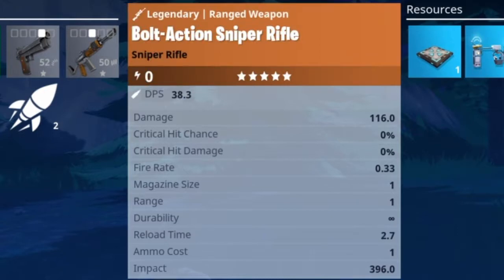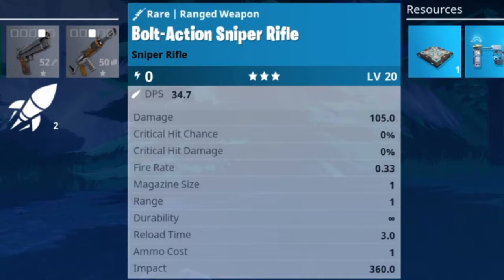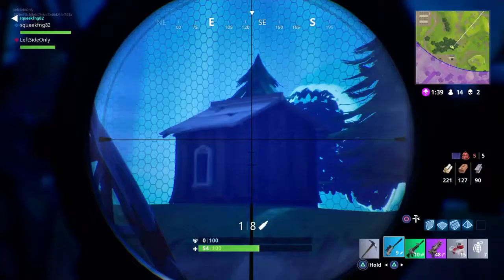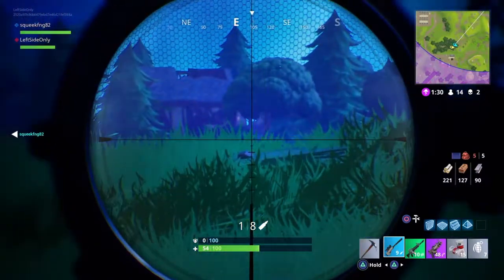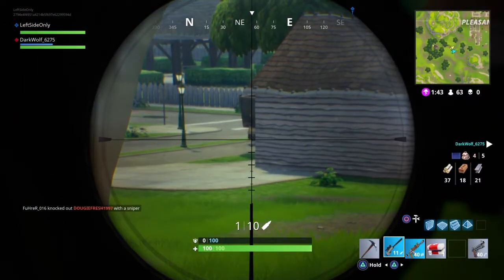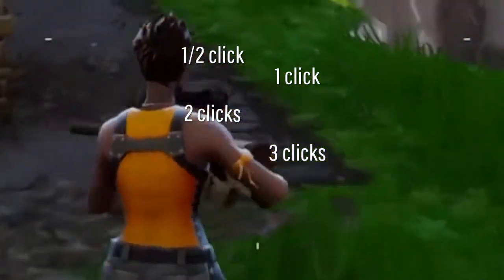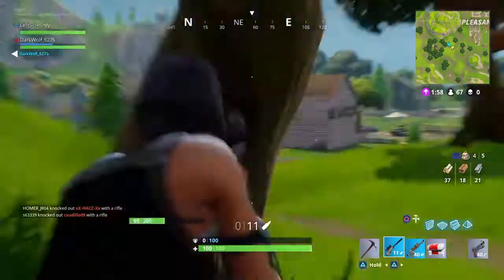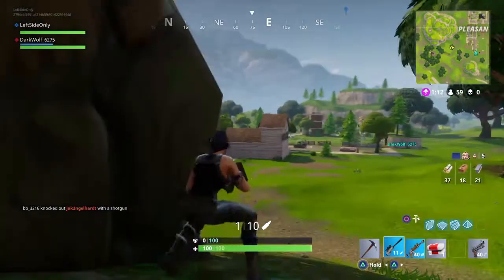Fortnite Sniping Tutorial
A little guide to help increase your accuracy.